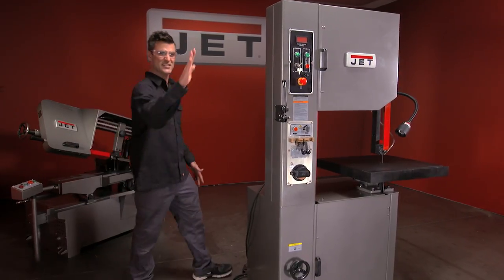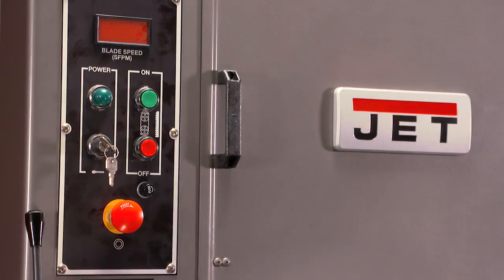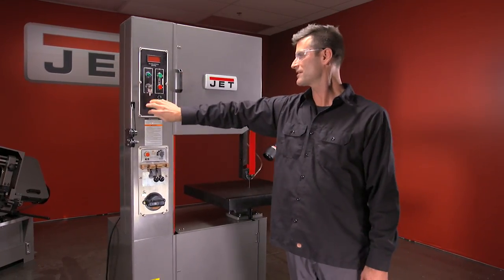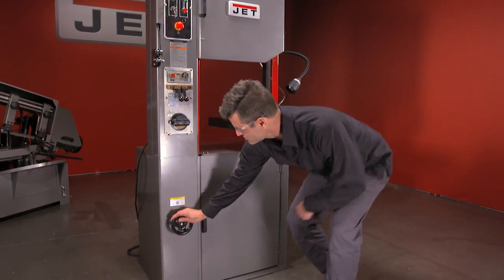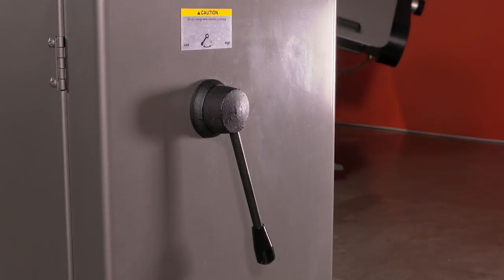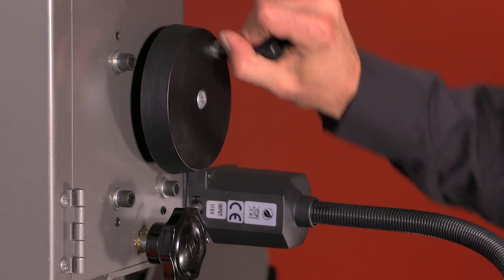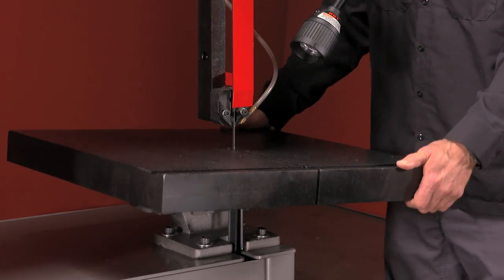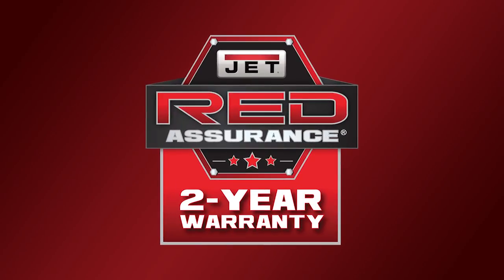JET Vertical Metal Bandsaw Demo